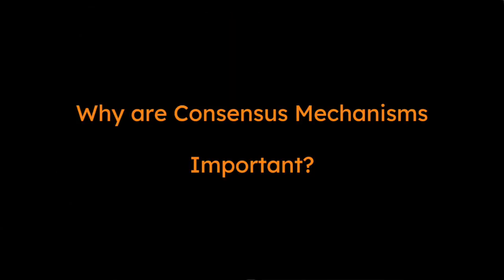What is a Consensus Mechanism?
Explore the core of blockchain tech in our latest video!  Learn all about consensus mechanisms. Discover what they are, their importance, and the types shaping the blockchain revolution.

Uncover how consensus ensures valid transactions across the blockchain.

Why are Consensus Mechanisms Important?
Explore the role of consensus in trust, security, and decentralization.

Types of Consensus Mechanisms
Dive into Proof of Work (PoW), Proof of Stake (PoS), and Delegated Proof of Stake (DPoS).

Weigh the strengths and weaknesses of PoW, PoS, and DPoS.

Timestamps

00:00 Intro
00:22 What is a Consensus Mechanism
00:40 Why are Consensus Mechanisms Important
02:22 Types Of Consensus Mechanisms
02:30 Proof of Work
03:00 Proof of Stake
03:21 Delegated Proof of Stake
03:45 Pros and Cons of Different Consensus Mechanisms
04:50 Conclusion

Core is your Bitcoin-powered, EVM-compatible, permissionless, decentralized blockchain--built for the community, with the community, and by the community.